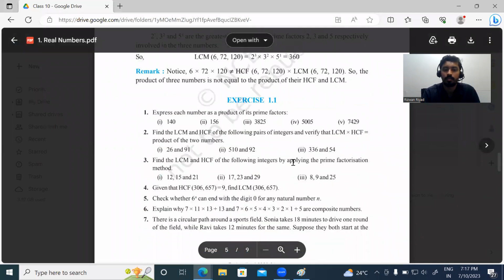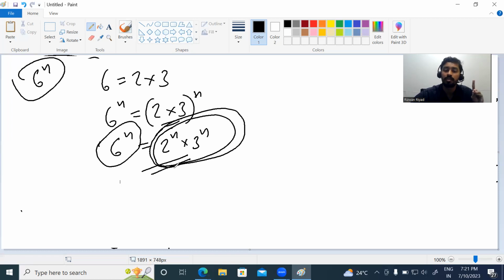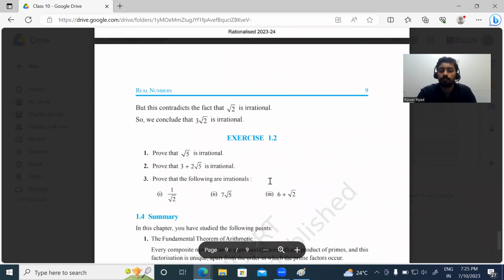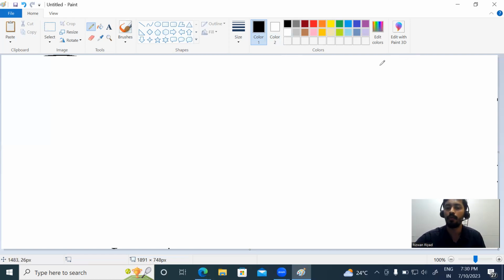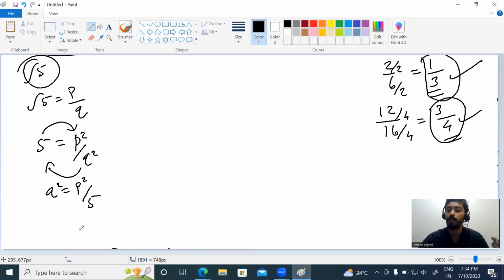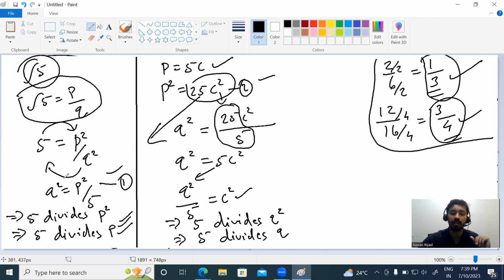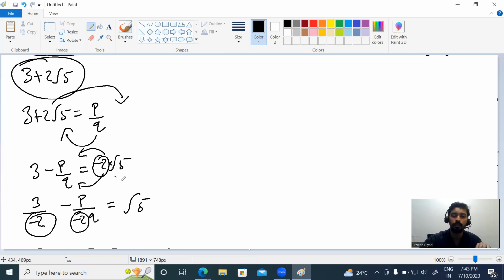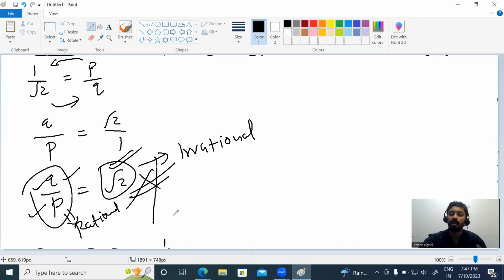Class 10 - Proving Irrational Numbers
NCERT/CBSE Class 10 - Mathematics - Chapter 1 - Real Numbers - Part 2